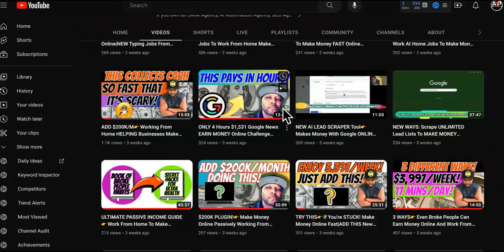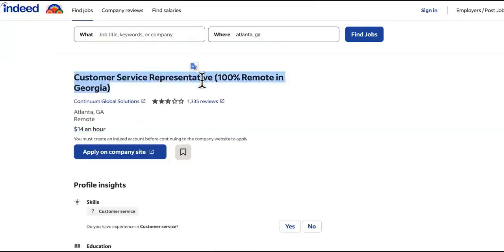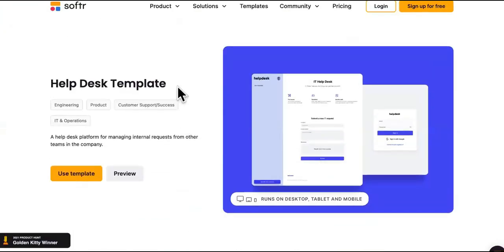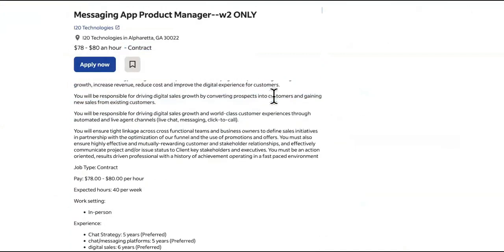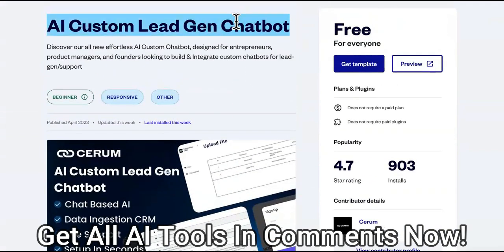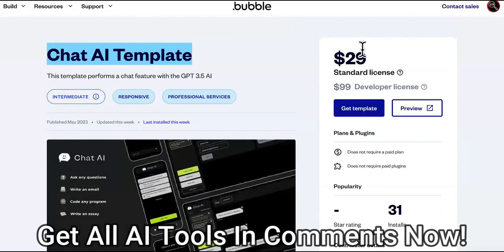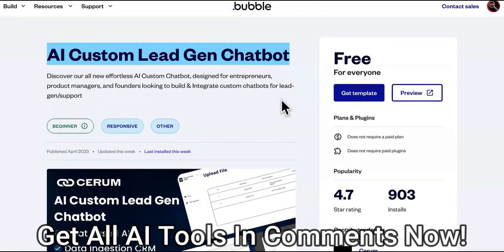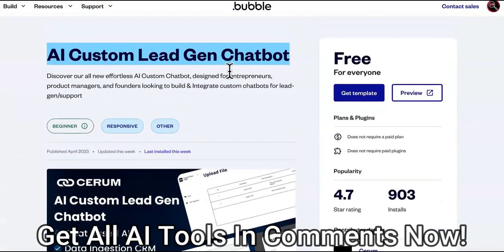No Code Saas Builder + AI Automation = $25,373/Month In 2024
No Code Saas, and Advanced AI Automation To Make Money Online! 🚀

In this video, we dive deep into the world of AI SaaS, No Code Software, and AI Automation Agency, unraveling the secrets behind successful SaaS startups. Whether you're a seasoned entrepreneur or a tech enthusiast, this tutorial is your gateway to creating innovative software without writing a single line of code. Discover the power of AI automation with insights from industry leaders like Iman Gadzhi and Alex Becker.

- **AI SaaS:** Explore the limitless possibilities of AI-powered Software as a Service.
- **No Code Tools:** Learn how to leverage no-code platforms to bring your ideas to life effortlessly.
- **SaaS Business Strategies:** Uncover the secrets to launching and scaling a successful SaaS business.
- **Bubble Templates:** Dive into Bubble, a powerful tool for creating web apps without code.
- **AI Automation Agency:** Delve into the world of advanced AI automation and its applications.
- **Making Money Online:** Discover lucrative opportunities in the digital landscape, including new SaaS ideas.

- **Expert Insights:** Gain valuable insights from industry experts like Iman Gadzhi and Alex Becker.
- **Innovative Solutions:** Explore creative ideas for No Code SaaS ventures and AI-powered applications.
- **Step-by-Step Tutorials:** Follow along with our tutorials and learn how to transform your ideas into functional software.

- **AI APIs:** Learn about the latest advancements in AI through ChatGPT and OpenAI API.
- **GPT-4:** Stay updated with the latest features and capabilities of GPT-4, the future of AI technology.
- **Make.com:** Discover how Make.com is revolutionizing the way software is created and monetized.

🚀 **Join the Revolution!** Whether you're a tech enthusiast, aspiring entrepreneur, or seasoned developer, our channel is your go-to resource for everything related to AI SaaS, No Code Software, and AI Automation.

KEYWORDS FOR THIS VIDEO: ai,antijob ai,ai automation,ai agency,ai news,ai latest news,ai latest,ai video,viral ai voice,ai chatbot,ai money,how to make money with ai,make money with ai,gemini ai,chatgpt,chatgpt open ai,viral ai video,artificial intelligence,artificial intelligence news,ai software,ai software development,ai software tutorial,ai software agency,ai tools,free ai tools,free ai apps,ai free tools,ai website builder,ai agents,custom gpts,gpts